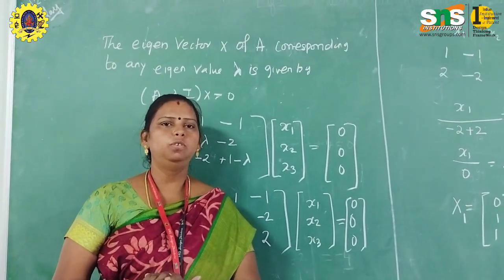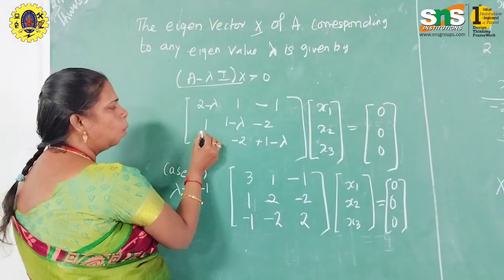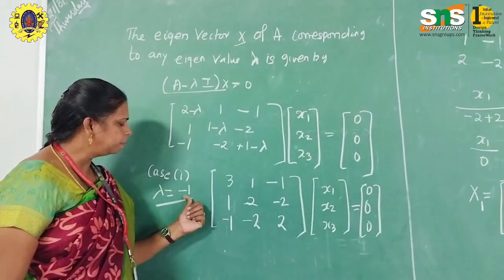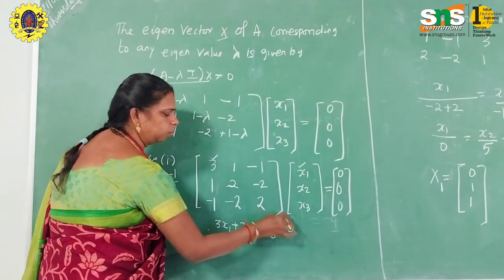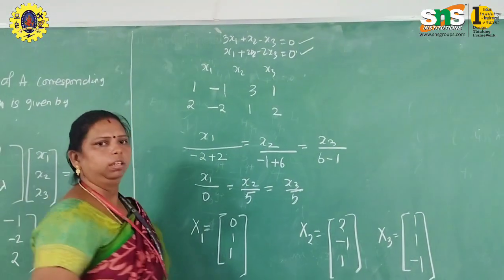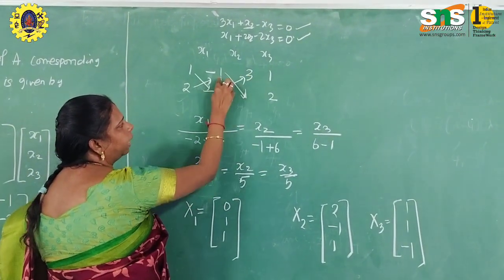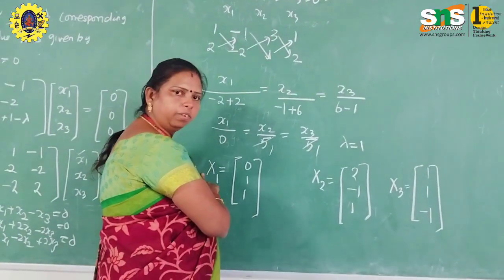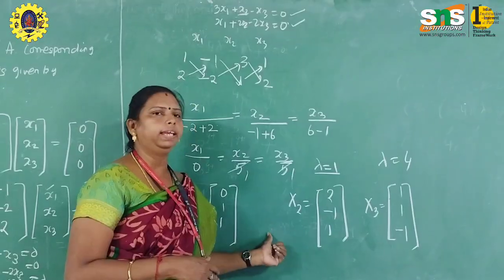Problems on Eigen Vectors -III |Matrix and Calculus|SNS Institutions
This lecture gives a complete guide to solving eigenvector problems with simple explanations and examples. The procedure covered in the video is:

1. Start with the given matrix (A).

2. Find eigenvalues by solving the characteristic equation .

3. Substitute each eigenvalue (λ) into the equation .

4. Form a system of linear equations from the resulting matrix.

5. Solve the system using row reduction or substitution to find relations between variables.

6. Choose free variables (parameters) to express the eigenvector.

7. Write the general form of the eigenvector for each eigenvalue.

8. Normalize or simplify eigenvectors if required.

9. Check results by verifying that .

The lecture carefully explains each step with solved examples, showing how to deal with simple 2×2 and 3×3 matrices, handle repeated eigenvalues, and express eigenvectors in the simplest form. By the end of the session, you’ll be confident in solving any problem involving eigenvalues and eigenvectors.